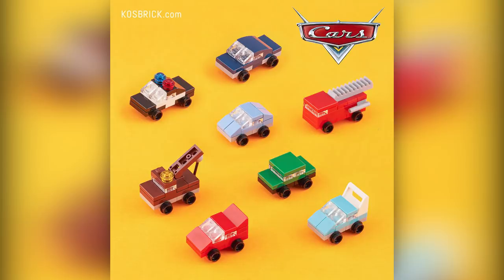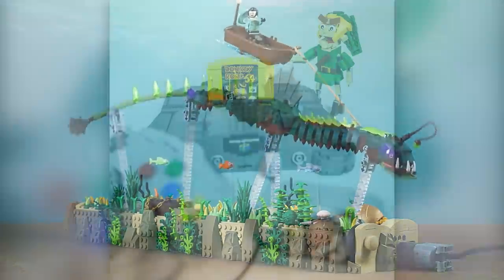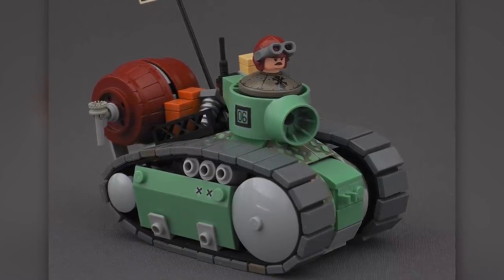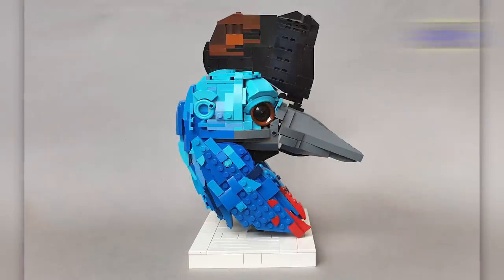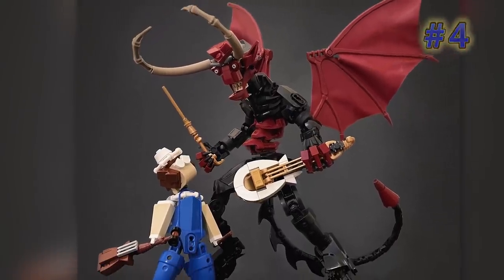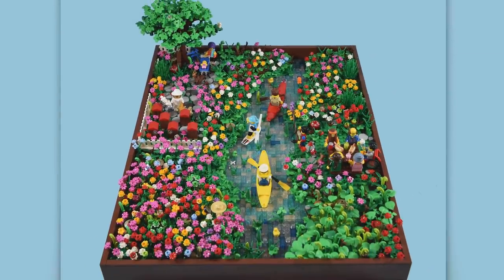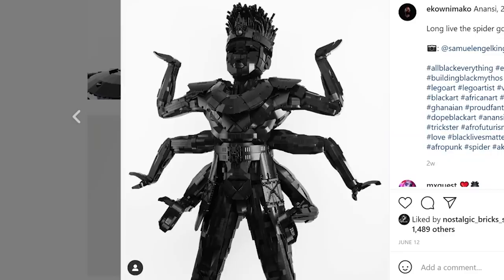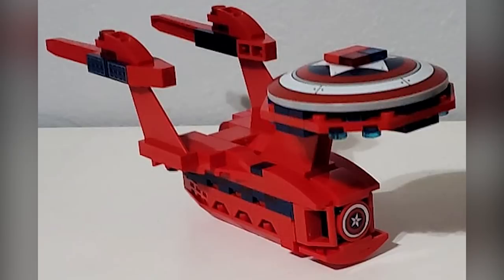There shined a shinny LEGO Demon | TOP 10 MOCs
MORE!